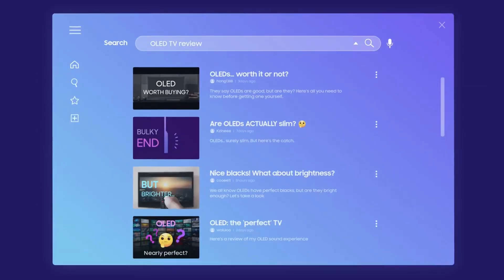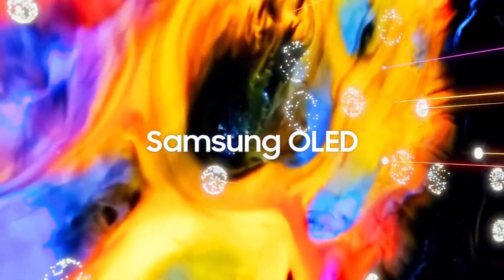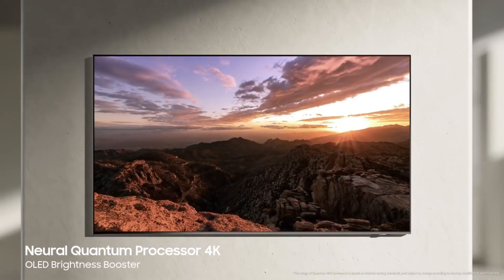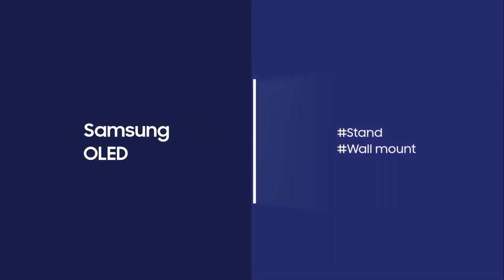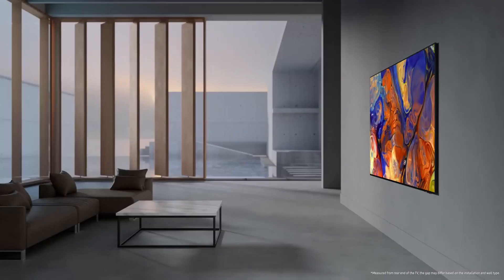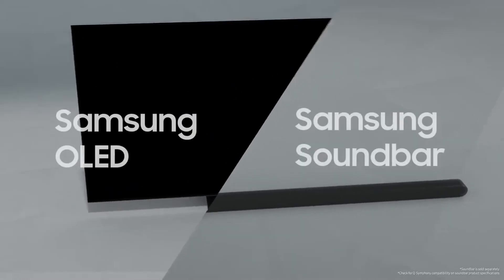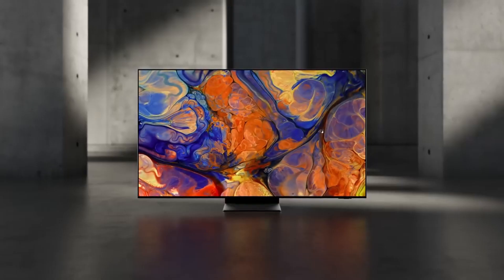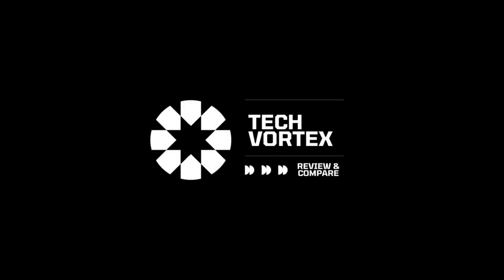Exploring the Samsung S95B OLED TV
Welcome to Tech Vortex screens! Today, we're here with a captivating review that will elevate your home entertainment experience. Our focus is on Samsung's stunning QD OLED TV model, the S95B. This remarkable television stands out with its OLED Glare-Free screen, bidding farewell to reflections even in bright rooms. With its sleek design, robust connectivity features, and impressive color performance, the S95B brings a breath of fresh air to the world of home entertainment. Boasting a 120Hz refresh rate, low input lag, and gaming modes, it's a feast for gaming enthusiasts. However, can there be a slight flaw in every beauty? Are you ready to explore details like the absence of Dolby Vision and challenges with black colors in bright rooms? At Tech Vortex, we've thoroughly examined this fantastic television. Now, it's your turn to evaluate! Follow us to stay updated on the latest developments in the world of home entertainment. Thank you for joining the Tech Vortex family!